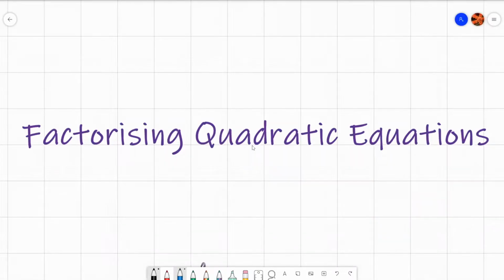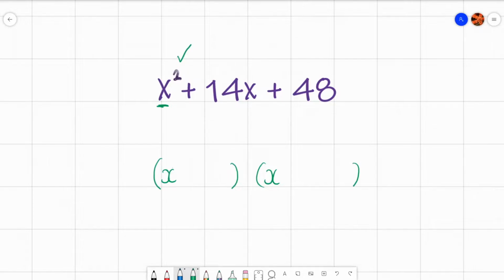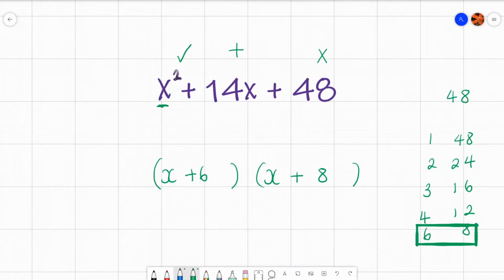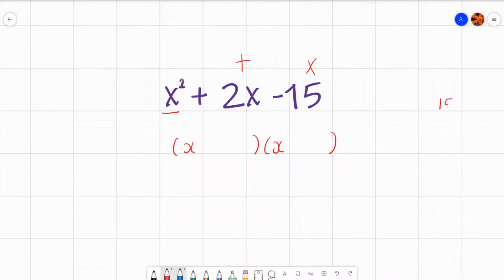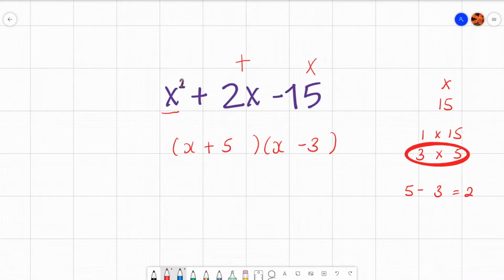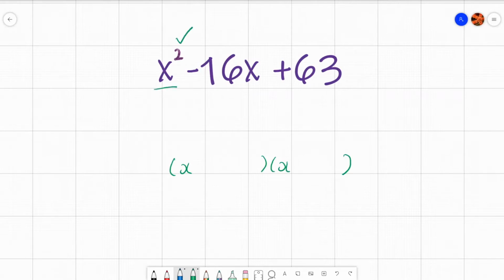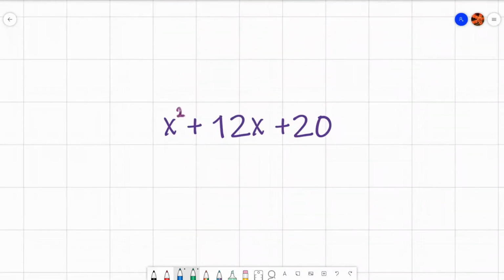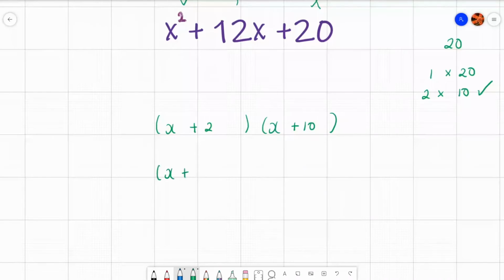Factorising Quadratic Equations | Maths | Satchel Classes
About this class:
Like what you see? Access all of our free classes here:

This short, info-packed session will have you feeling confident factorising quadratic equations in no time! Students will be guided through how to factorise and how to solve quadratic equations before moving on to example questions. These questions will give the opportunity for students to practice what they learnt and see how to solve problems involving factorising quadratic equations. This class is aimed at students in Years 7 - 11, whether you are just learning or need a brief refresher!